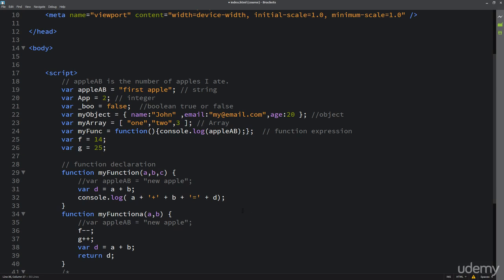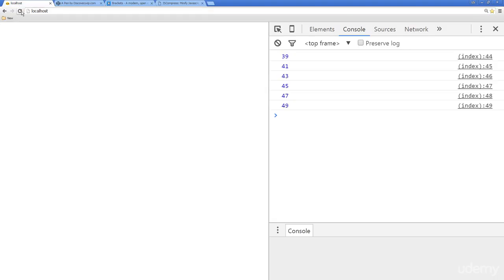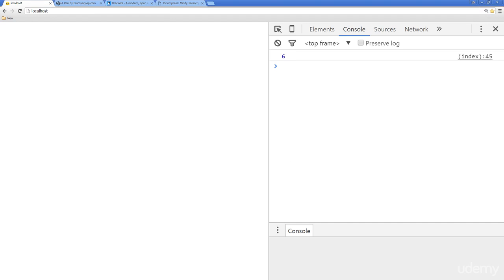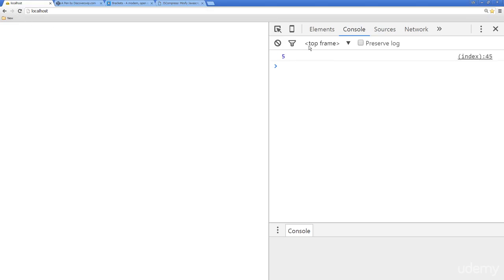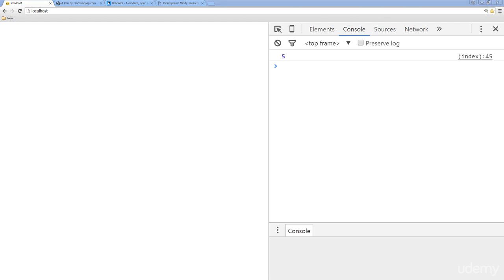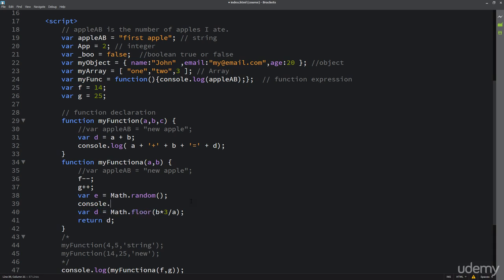10 JavaScript Math and numbers | JavaScript beginners